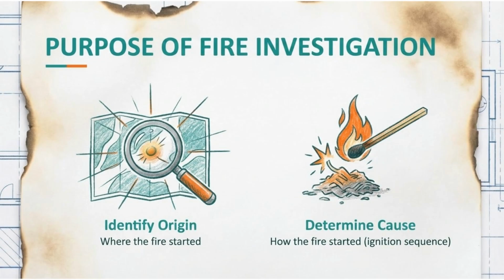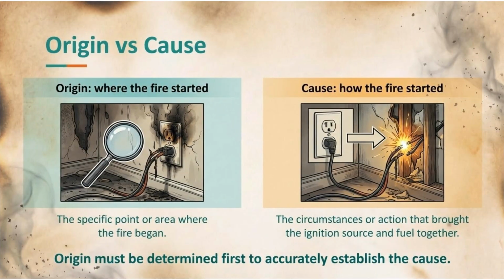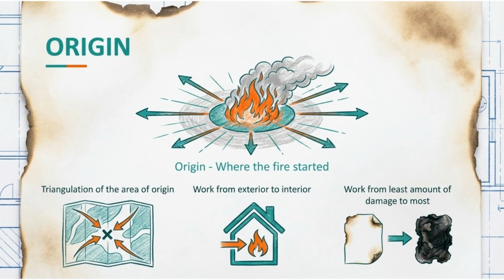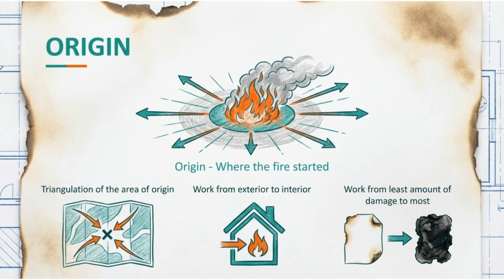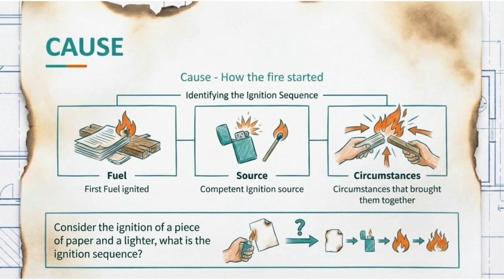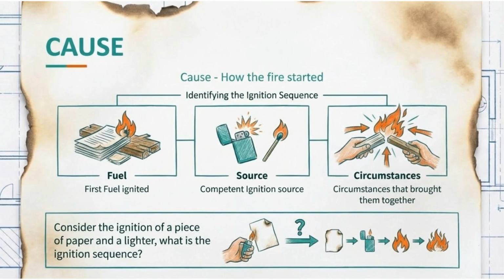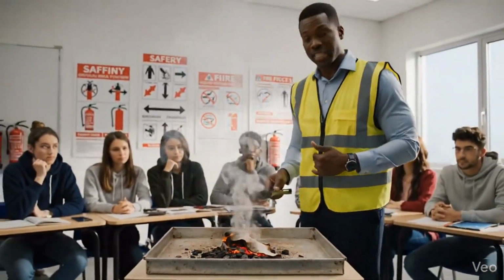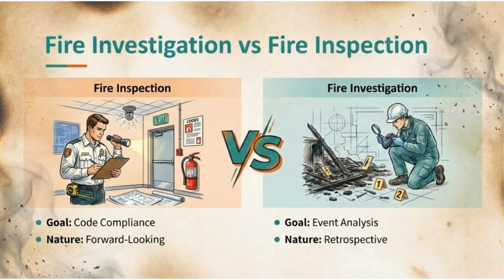What Is Fire Investigation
What is fire investigation—and what is it not?

In Unit 1.2 of Fire Investigation Fundamentals, we define fire investigation as a scientific, systematic discipline, not guesswork, intuition, or advocacy. This lesson establishes the foundation for every origin and cause determination that follows.

You’ll learn:

What fire investigation is (and what it is not)

How fire investigation differs from firefighting, fire inspection, and law enforcement

The difference between origin and cause

The role of the fire investigator as an objective fact-finder

Why definitions and methodology matter for credibility and defensibility

This lesson aligns with the principles of NFPA 921 and emphasizes objectivity, scientific reasoning, and professional responsibility—critical concepts for investigators, students, and fire service professionals.